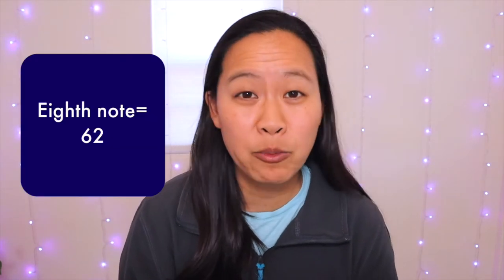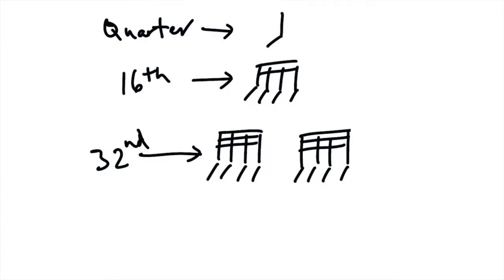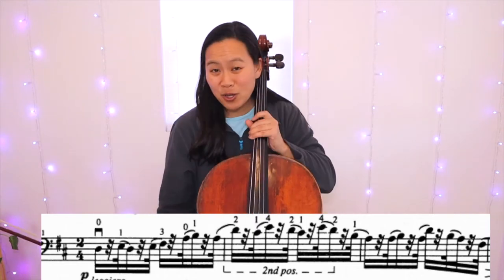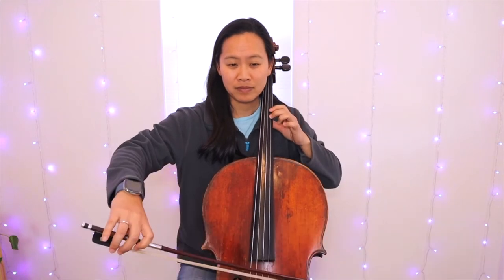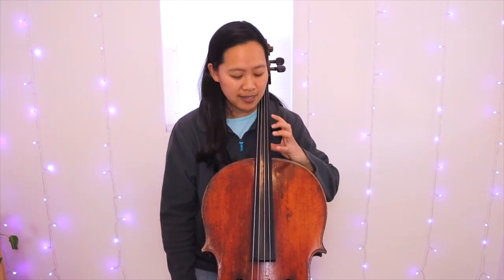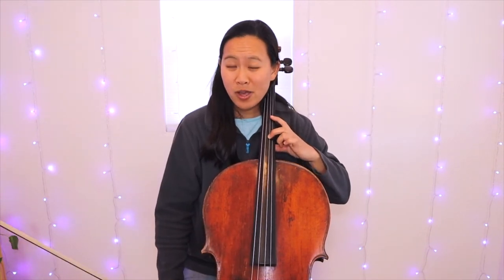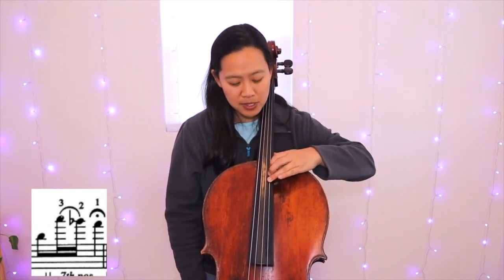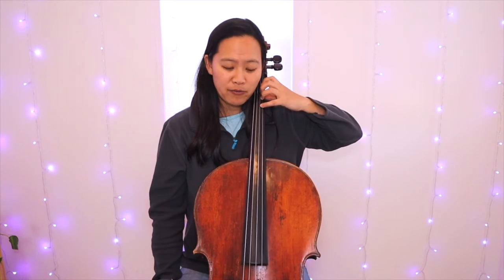SLOW PLAY SERIES: #8 Humoresque from Suzuki book 3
We are back with another from the SLOW PLAY series! Here we are covering Humoresque by Dvorak which covers quite a lot of skills. Shifting, grace notes, character changes, rhythms are all just a few of the things to pay attention to.
Be sure to practice your D major and F major/d minor scales to help you out with this piece of music.

0:00
22:01 Playthrough

*All parts of the playthrough were done by myself.*
Add the hashtag cellomoji ~ I would love to see your creations!

What I use:
NS Design 5 String Cello
Line 6
Vox Mini Amp
Bernadel Rosin
Hill Rosin